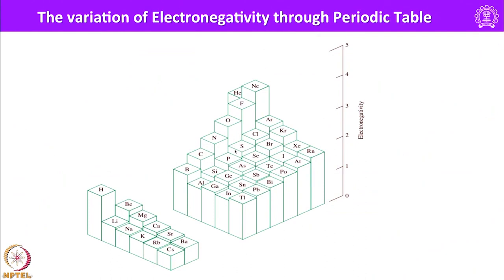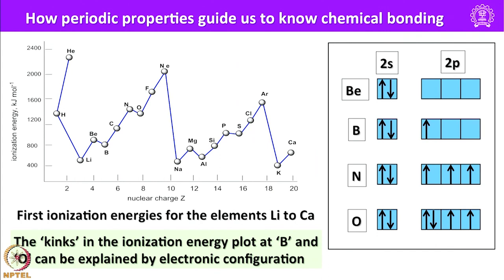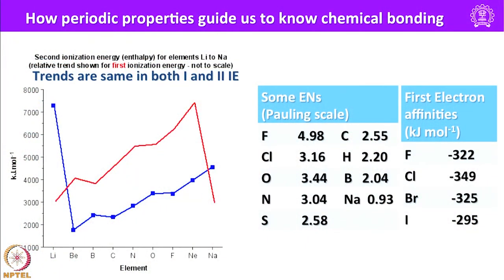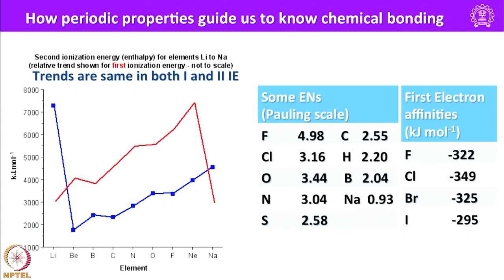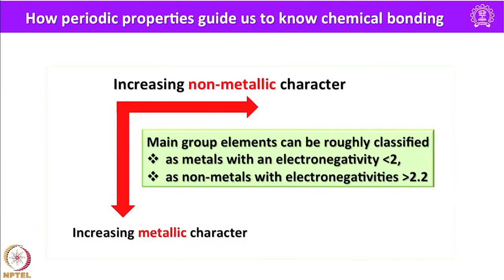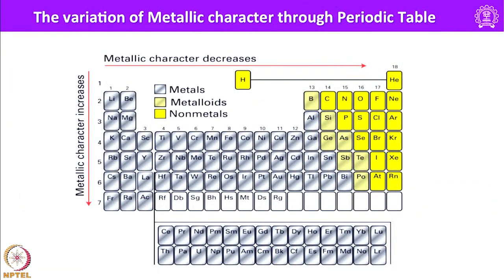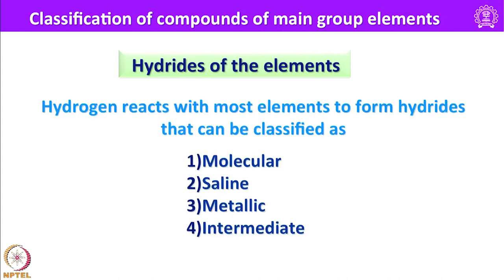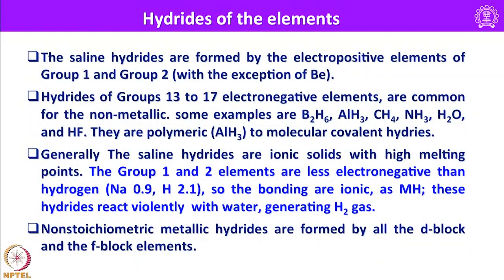Periodic PropertiesPeriodic Trends and Classification of Main Group Compounds.